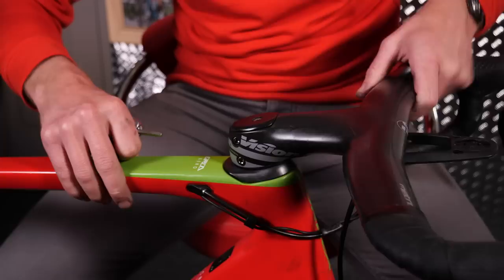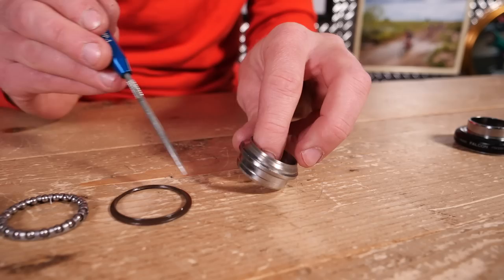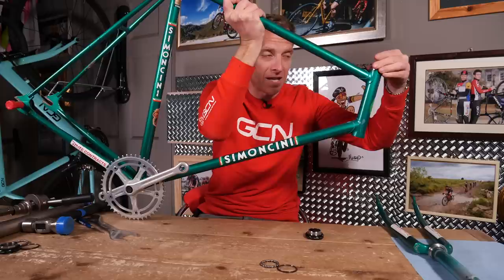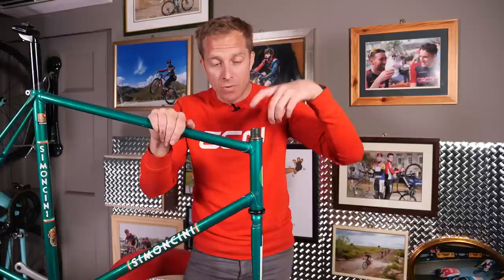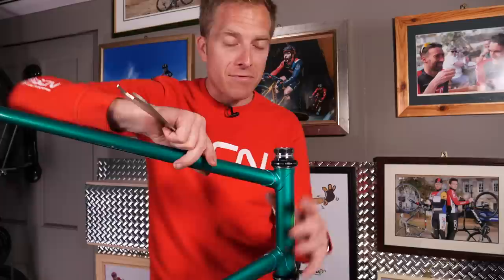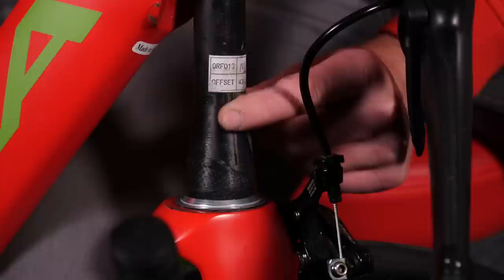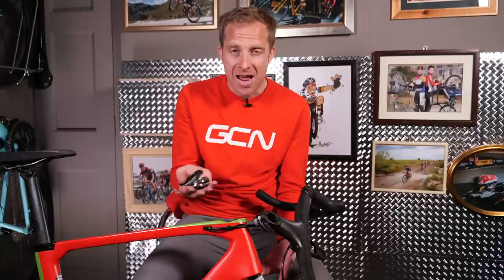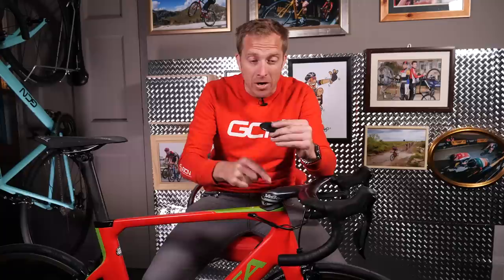What Is A Bike Headset? Traditional Threaded & Threadless Headsets Explained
Road bike's mostly use two types of headset: the traditional threaded and the modern threadless. In this video Jon talks you through how each of them work and how to install and maintain them so that your bike can always have smooth steering.

If you'd like to contribute captions and video info in your language, here's the

Matt Large - Balloon Animals
SINY - Don't Break
Matt Large - Everyday Hustle
Matt Large - The Warm Up
Matt Large - Waiting for Summer